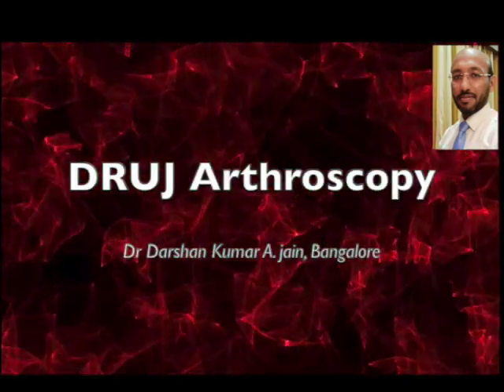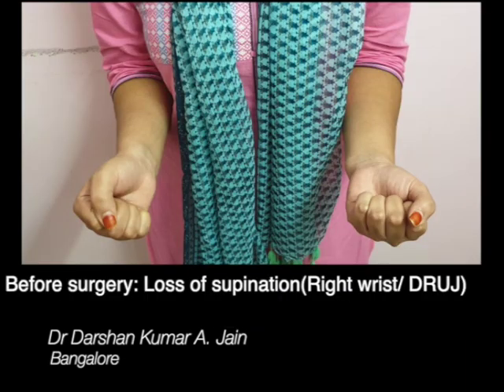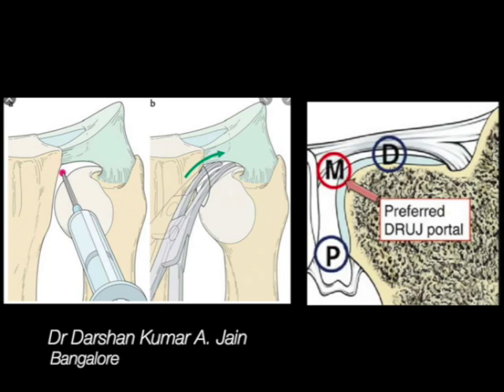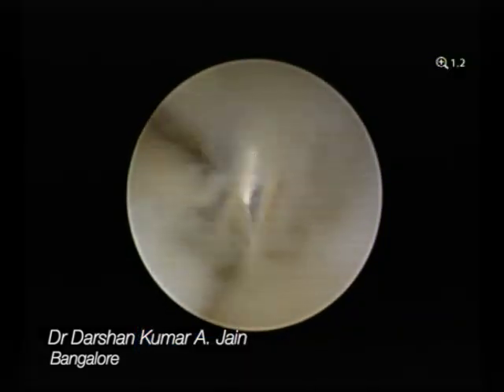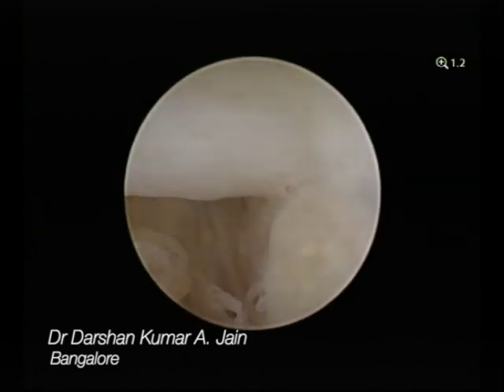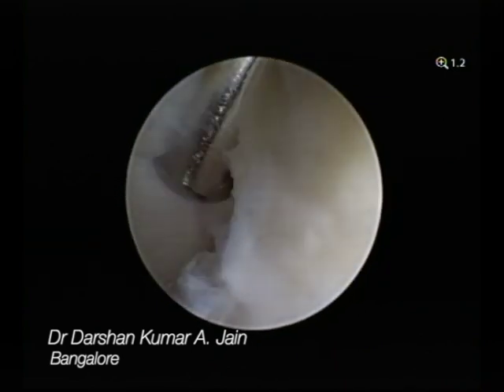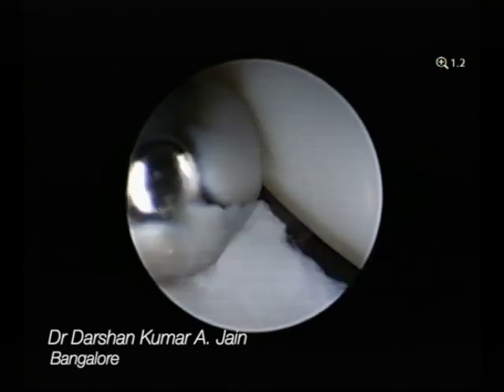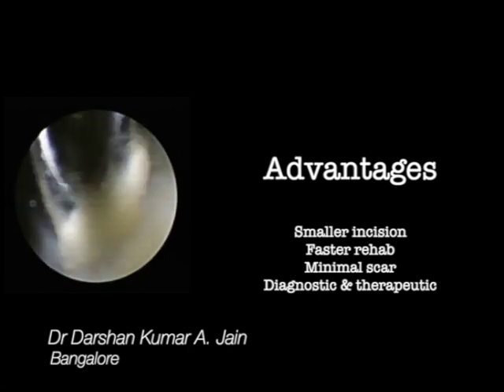DRUJ arthroscopy (Wrist arthroscopy)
This video shows DRUJ arthroscopy.
DRUJ(Distal Radio Ulnar Joint) is a small joint responsible for turning movements of forearm, any loss of movements is disabling, especially supination.